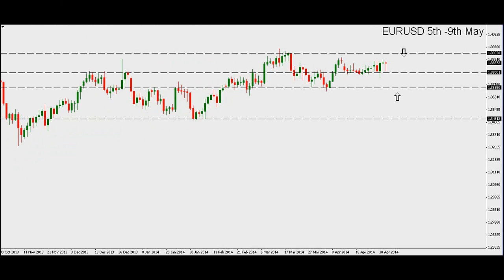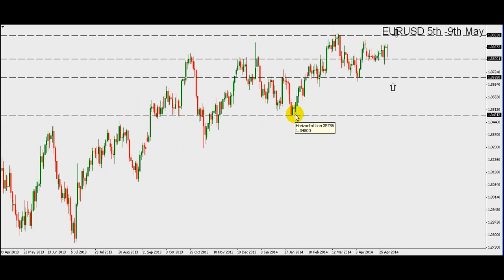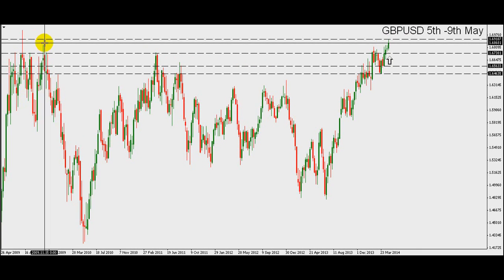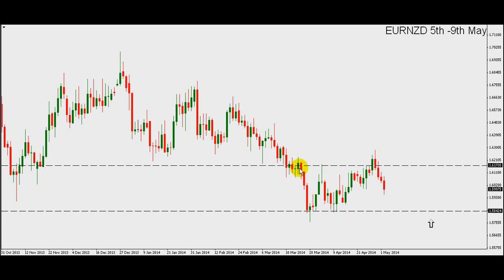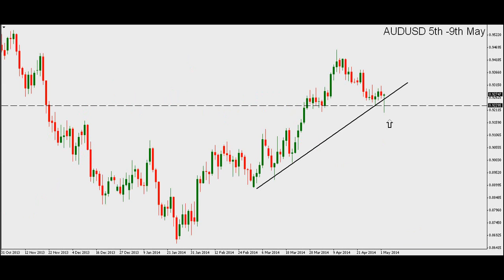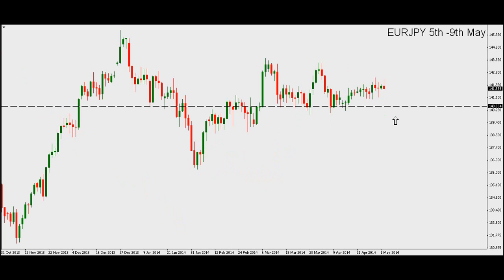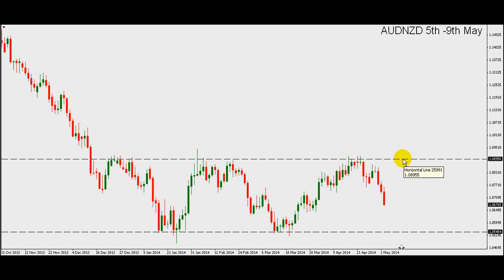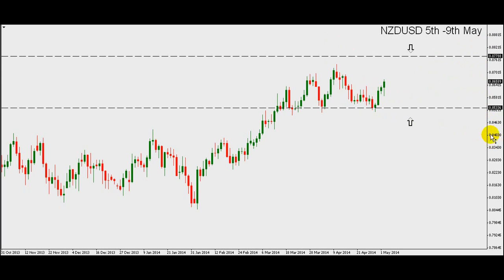Forex Price action levels may 5th to may 9th 2014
Forex price action trading levels for the 5th May to 9th May presented by Forex Signal Services.
Shown here are our forex trading levels for the coming week.
These levels are used in conjunction with our prce action trading strategy.